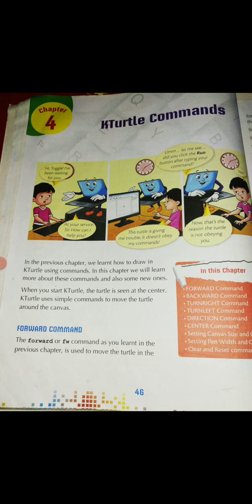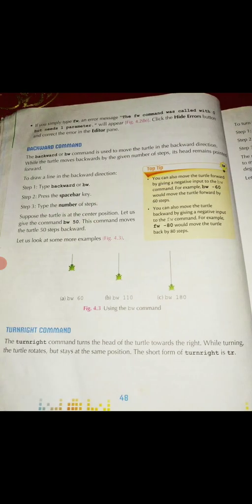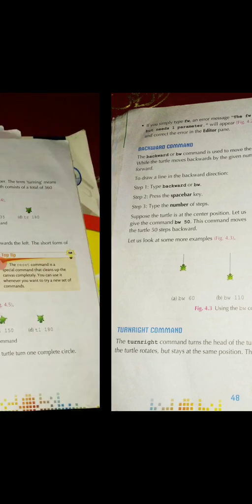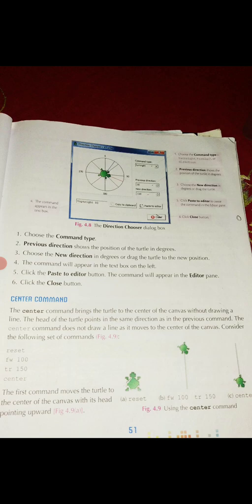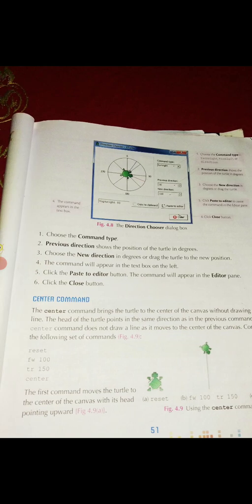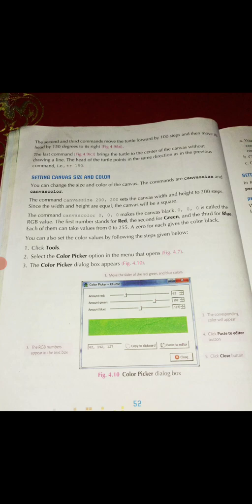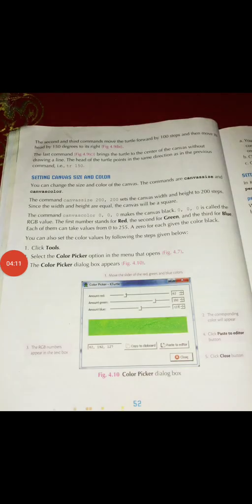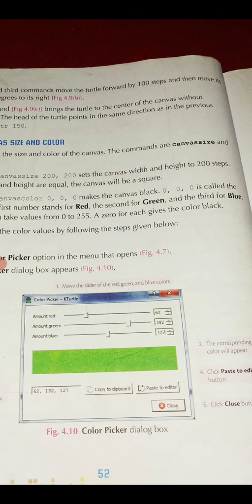Class lll ; Ch 4 - Canvas color & size